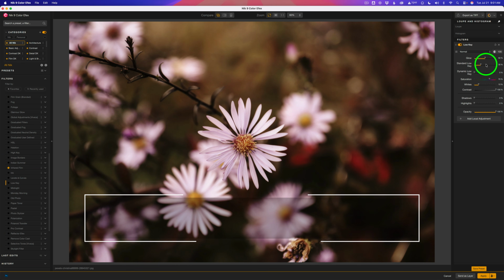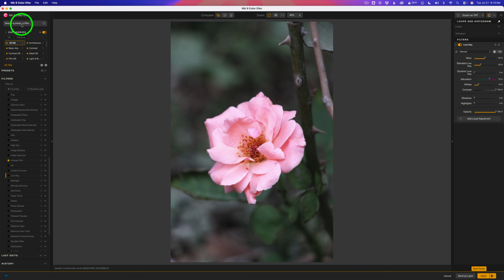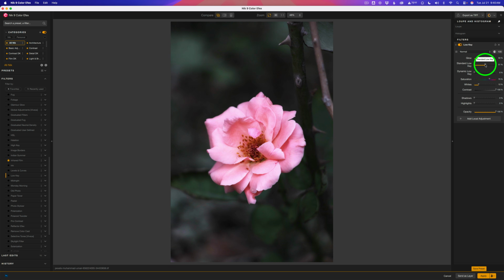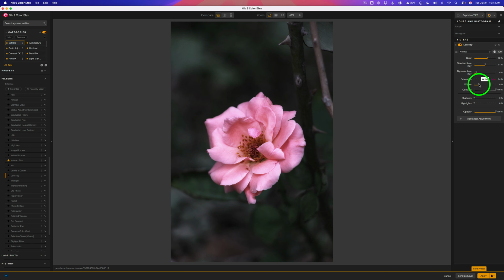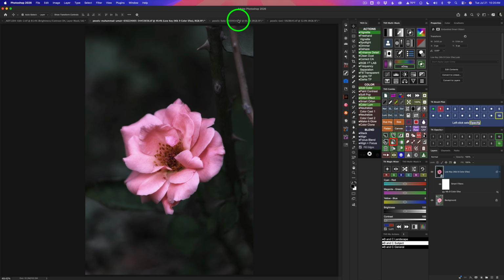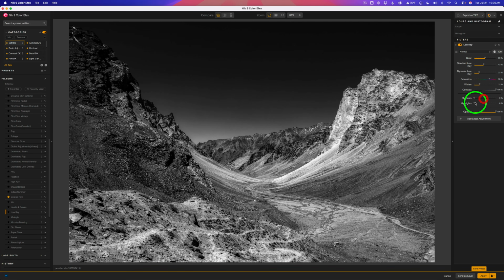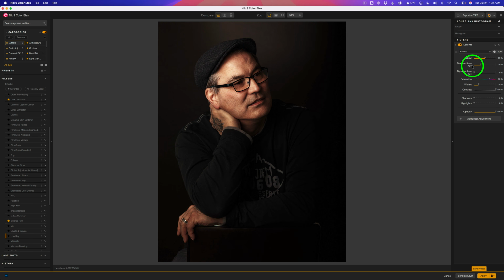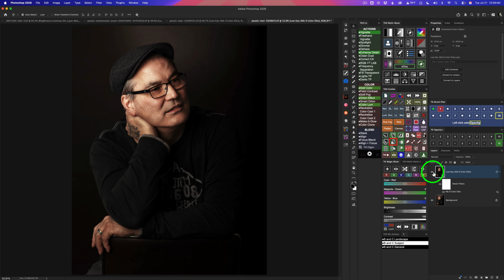Low Key Filter in Nik 9 Color Efex | Create a Dark & Dramatic Photo Look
In today’s tutorial, we’re taking a look at the Low Key filter in Nik 9 Color Efex.

This filter is designed to create a darker, moodier photo look by adding low-key tones, controlling the brightest areas, and helping you build more drama and atmosphere in the image.

I’ll show you how the main controls work, including Glow, Standard Low Key, Dynamic Low Key, Whites, Contrast, Shadows, and Highlights, and how to use them carefully so the image gains depth without becoming too dark or losing important detail.

TK9 Plugin For Photoshop Links:
PURCHASE THE NEW TK9 V4 PLUGIN FOR PHOTOSHOP